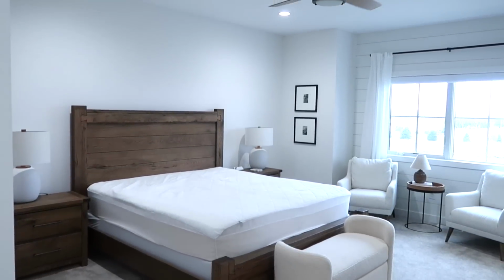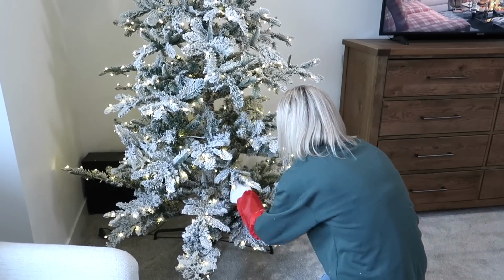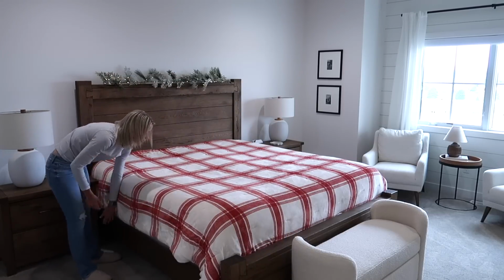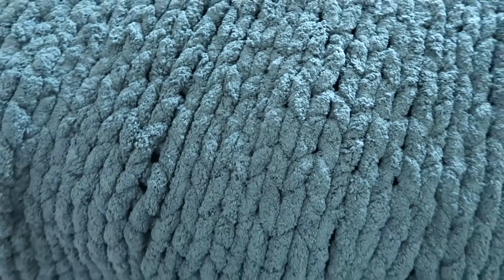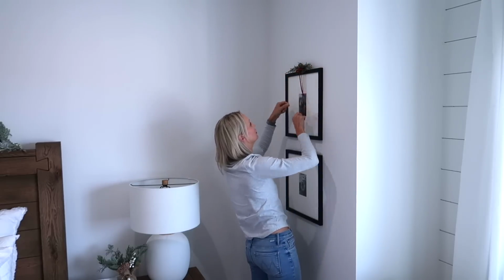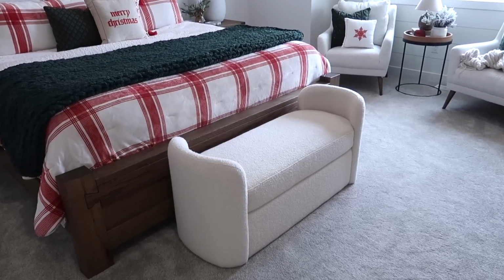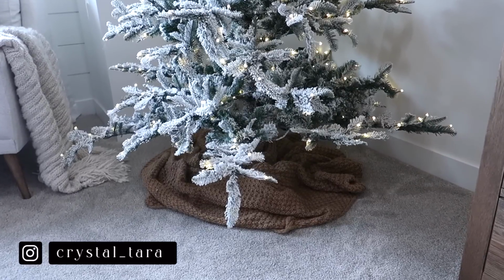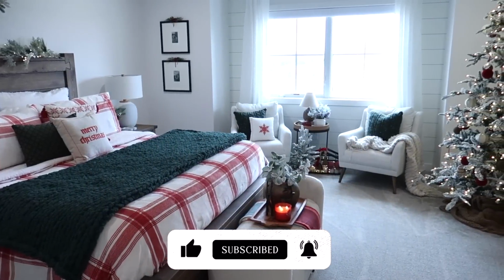COZY CHRISTMAS BEDROOM DECOR 2024 | CHRISTMAS DECORATE WITH ME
CHRISTMAS DECORATING IDEAS 2024, CHRISTMAS BEDROOM 2024, TRADITIONAL CHRISTMAS DECOR, COZY CHRISTMAS DECOR, CHRISTMAS DECORATE WITH ME 2024

Hey, friends!  In todays video, I'm decorating our bedroom for Christmas.  I so a flocked theme this year - using new and old decor.  I hope you enjoy and get a few Christmas decorating ideas you can use as well.

FLOCKED GARLAND
WREATH (similar, but matches the garland)
GREEN LUMBAR PILLOW
CHRISTMAS PILLOW
CHUNKY CHENILLE BLANKET
CABLE KNIT PILLOWS
IVORY THROW BLANKET
RED RIBBON
CHRISTMAS PRINTS
HINGED GLASS ORNAMENTS
PLAID THROW (this years version)
TABLE LAMPS
BLACK FRAMES
ROUND SIDE TABLE

Hi!  I’m Crystal, a wife and mom to 4 kids.  We also have a dog named Charlie.  I love to shop, share home decor, DIY home projects, mom life, and more!  We just built a new home in the Midwest and enjoy sharing parts of our life with you!  Thanks so much for being a part my channel.  💜

Branding + Graphics (she is amazing!)